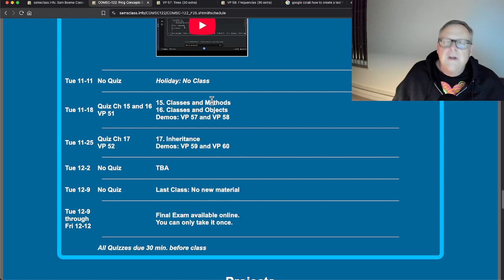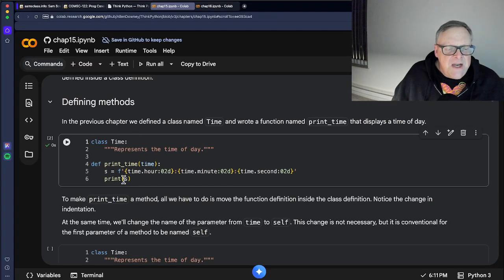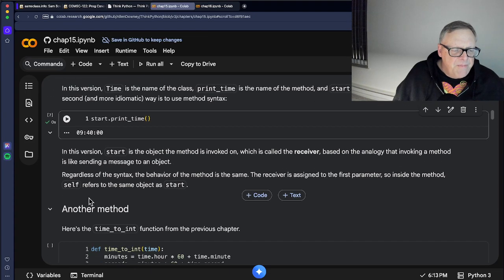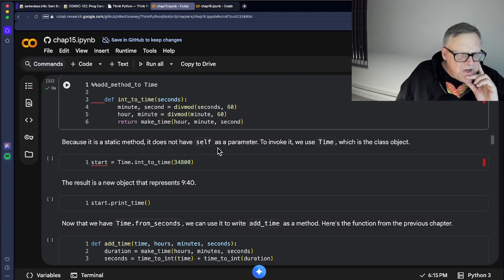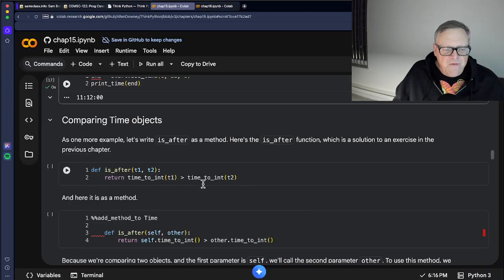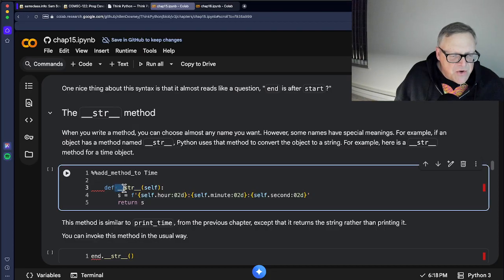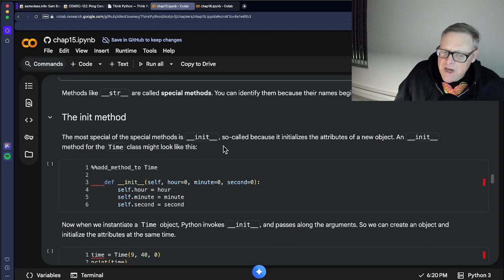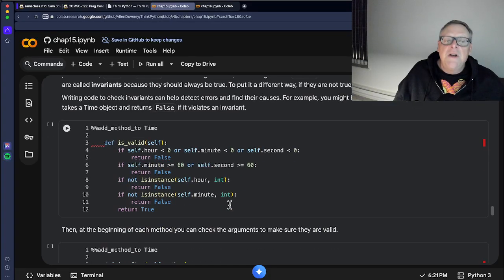COMSC 122 Ch 15